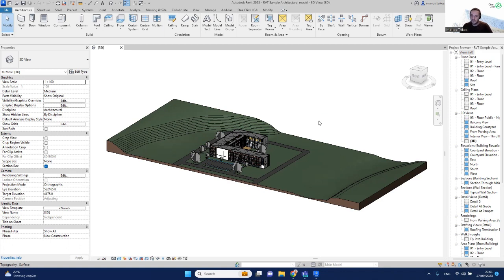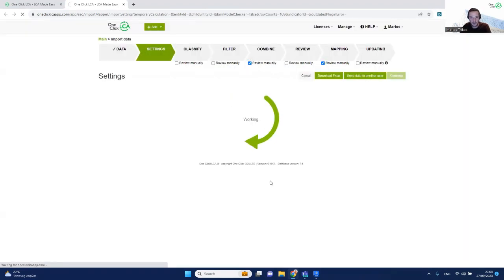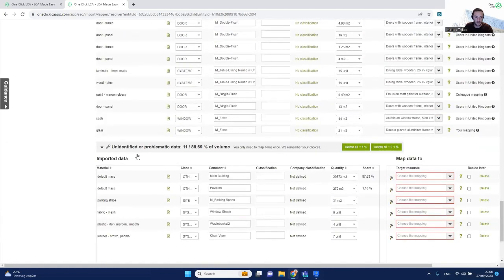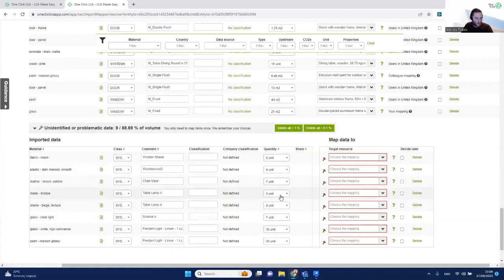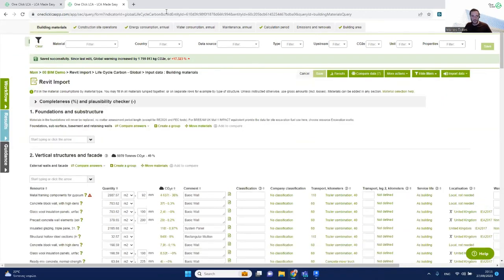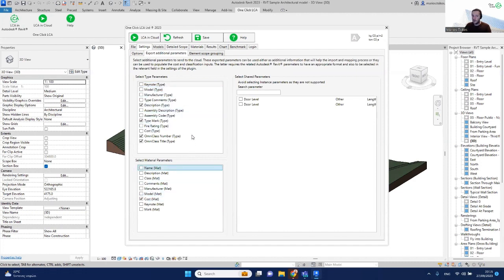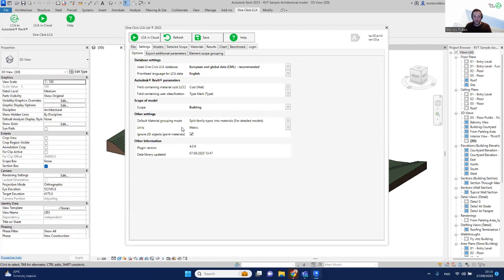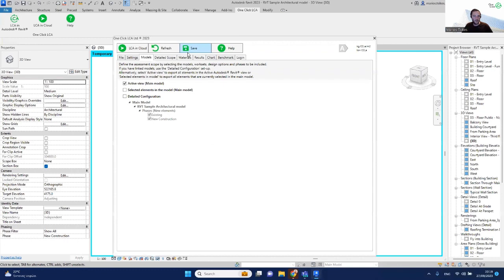Revit x One Click LCA — Plug-In Overview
Watch this tutorial that demos how to use the Revit x One Click LCA plug-in. For all AEC pros working on reducing carbon in design.